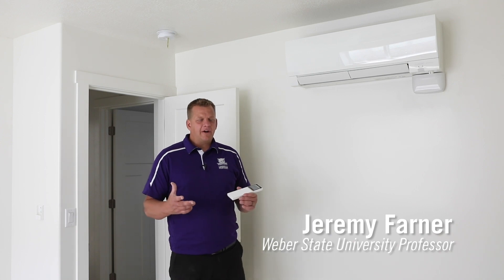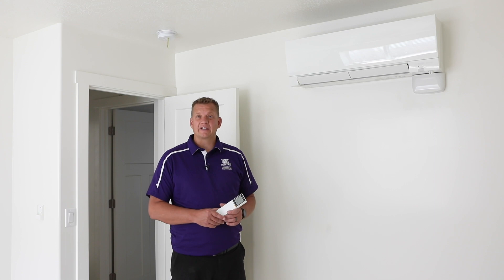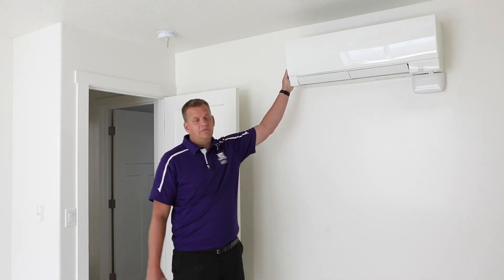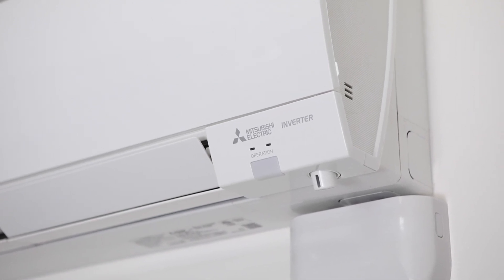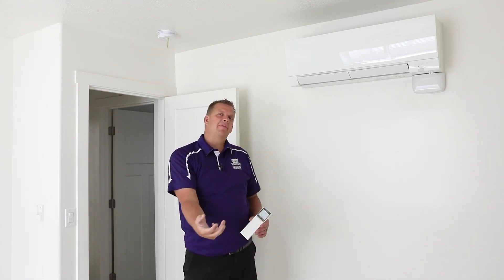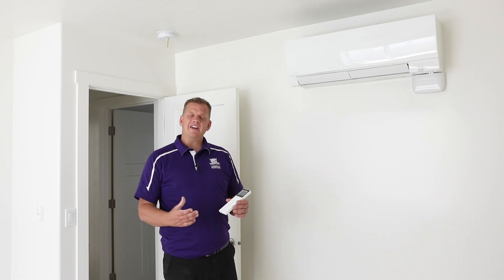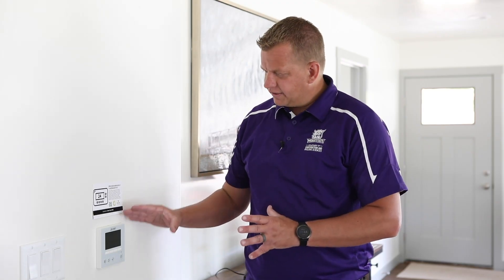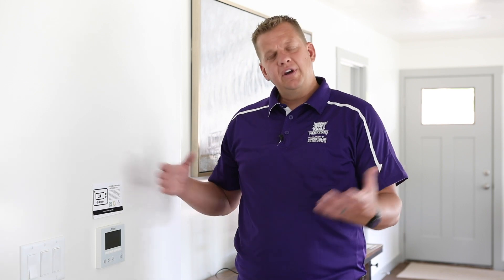Heating and Cooling 1 - WSU Net Zero House